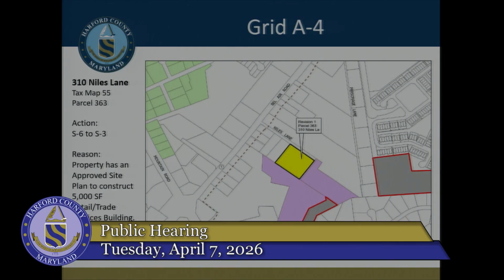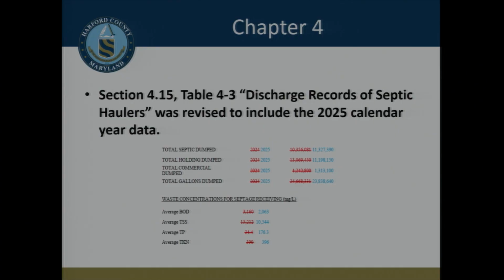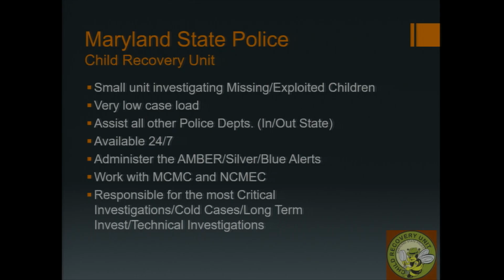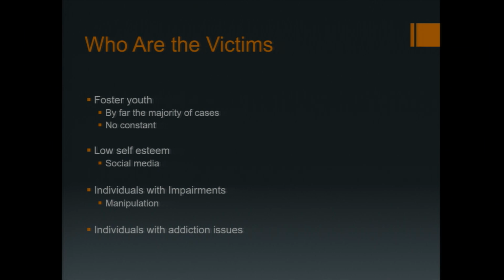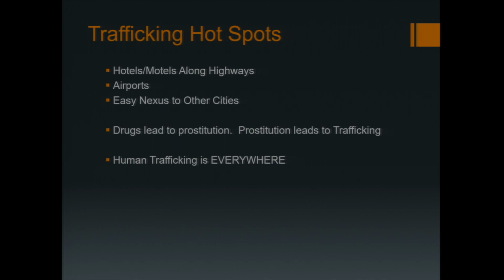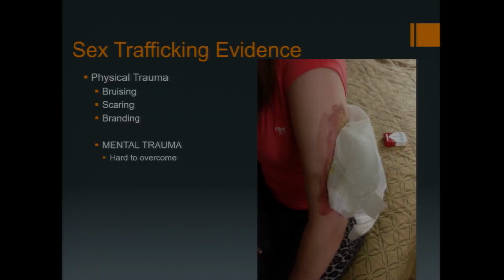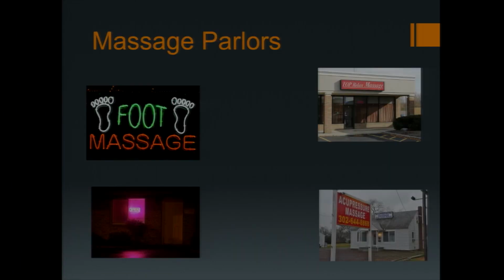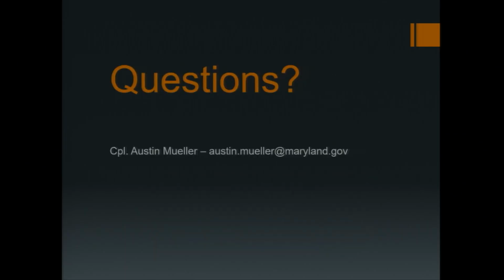Harford County Council - April 7, 2026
(captioned)